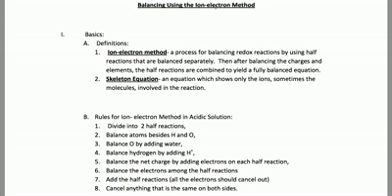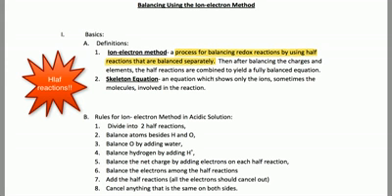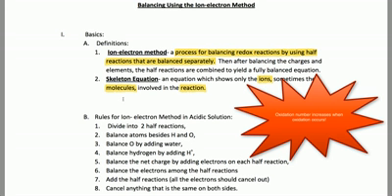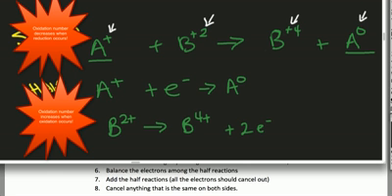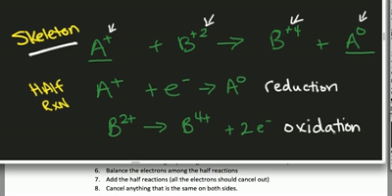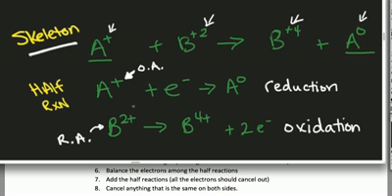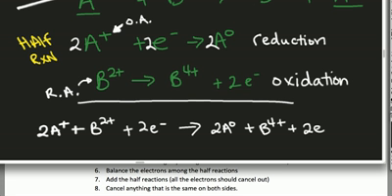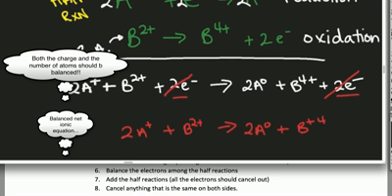[Chemistry][Chem I]-Ion Electron Method-Basic-Concept Video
[Chemistry I] - 26 - Ion Electron Method (Concept - Basic)